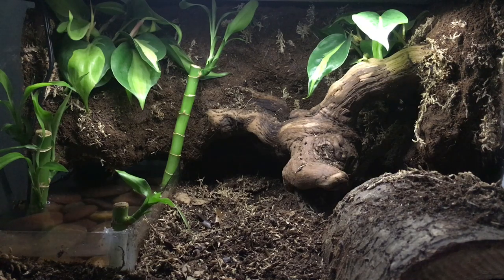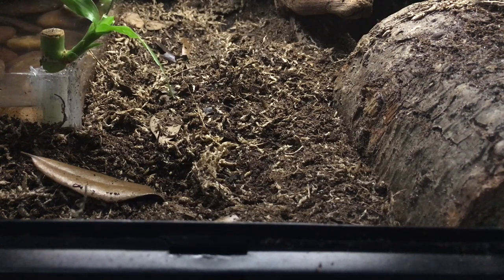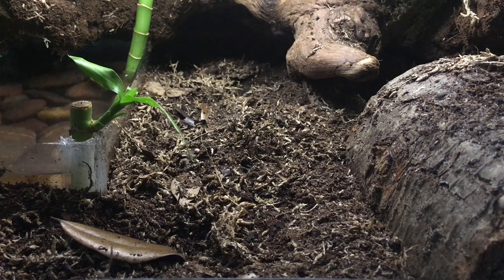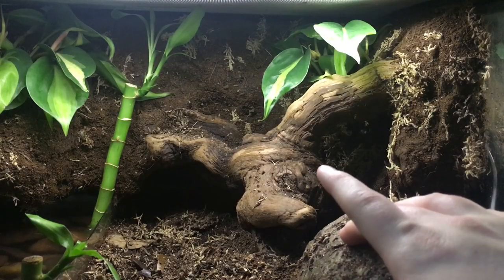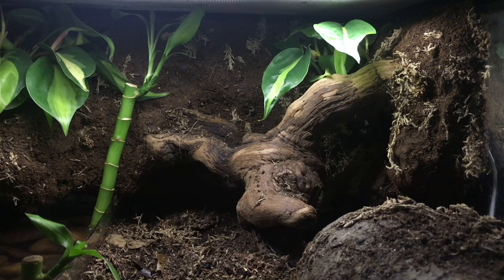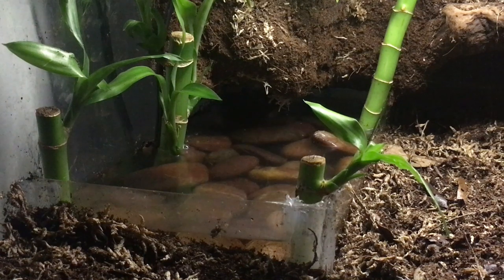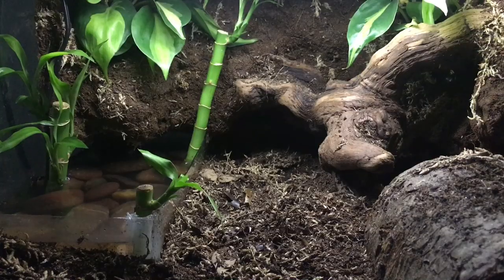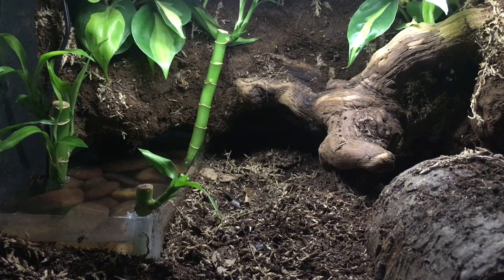Bioactive Enclosure Tour | Tomato Frog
The plant featured in this video: Philodendron cordatum 'Brasil'